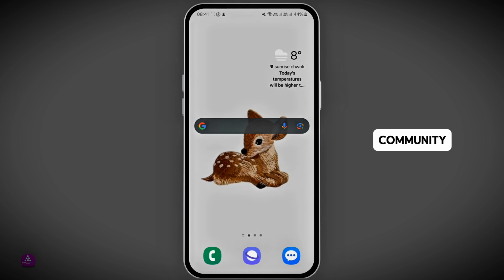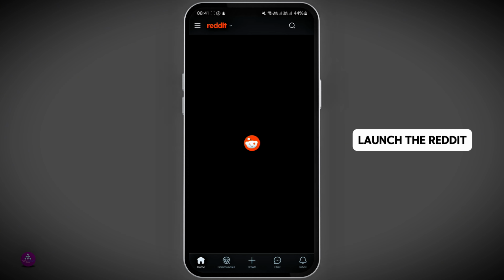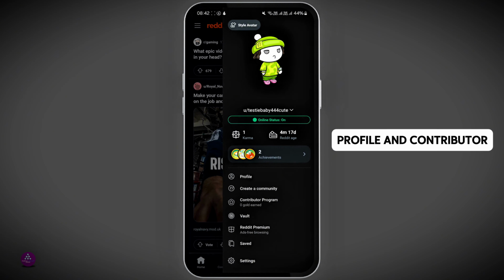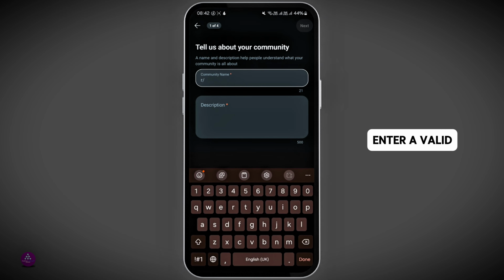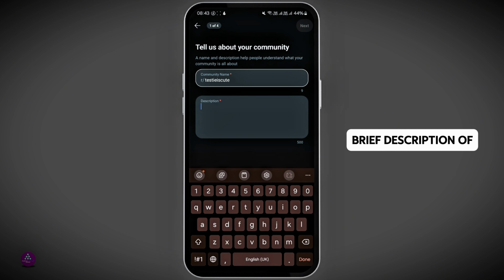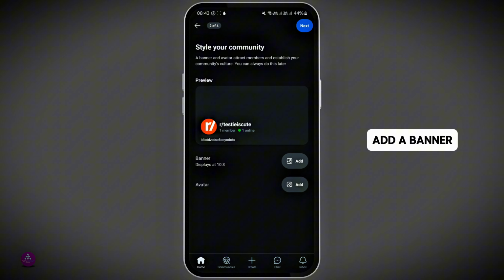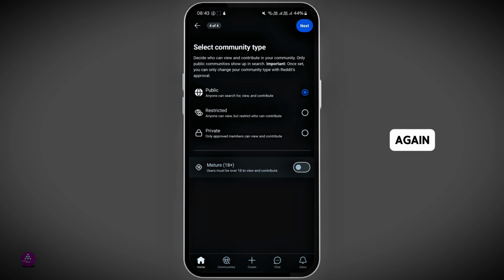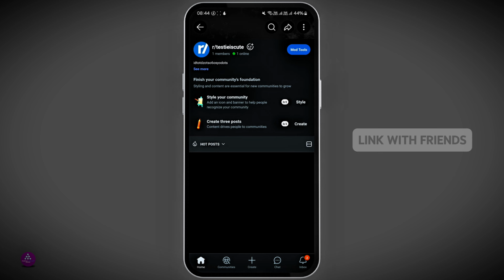How To Make New Reddit Community 2025 | Create New Subreddit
How To Create Reddit Community 2025 | Create New Subreddit

Looking to start your own Reddit community in 2025? This easy-to-follow tutorial will guide you through creating a new subreddit, from setting up your Reddit account and defining your community's purpose to customizing its appearance and managing members. Whether you're a beginner or an experienced Redditor, this video provides all the essential steps and tips to help you build a successful and engaging subreddit.